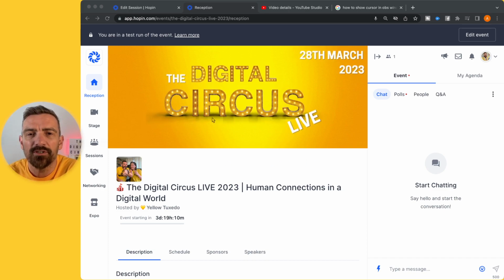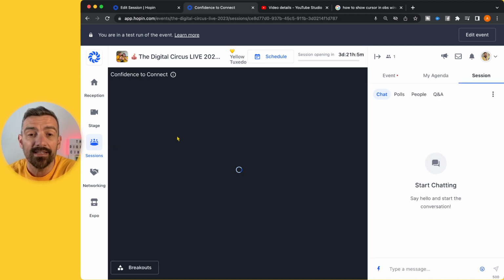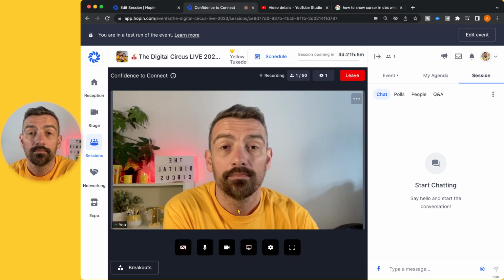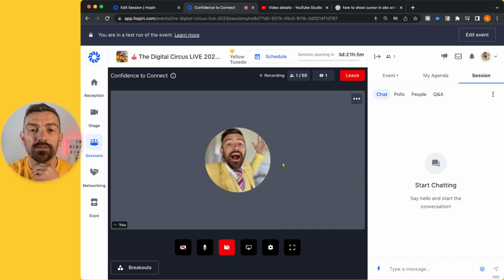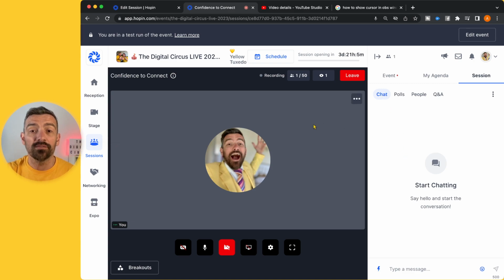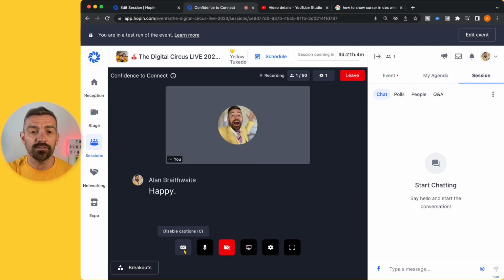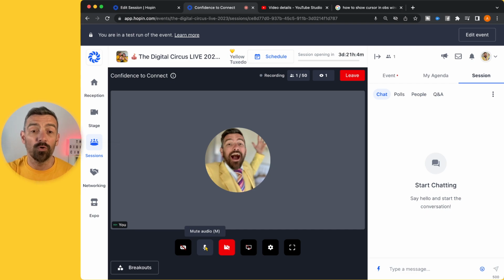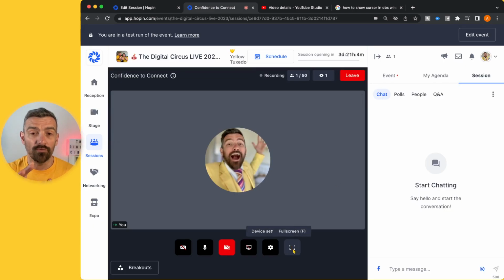Workshop Tour at The Digital Circus LIVE 2023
Thank you for being a fabulous workshop host at 🎪The Digital Circus LIVE 2023..

Here's a quick reminder of your workshop area, so that you can get the best experience from it..

We're Emily & Alan Braithwaite, Yellow Tuxedo, and are digital visibility specialists on a mission to make growing your business online, simple for you and as many people as possible...

💛Our best links for you.

💥Our Yellow Tuxedo Note Books.